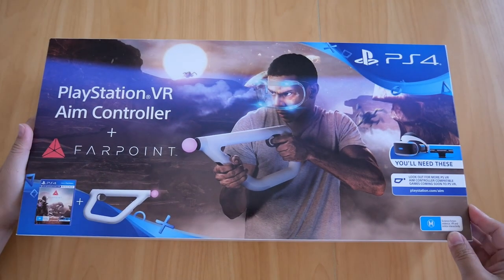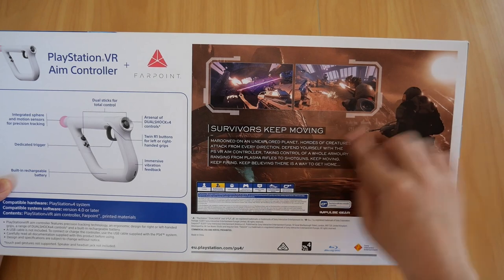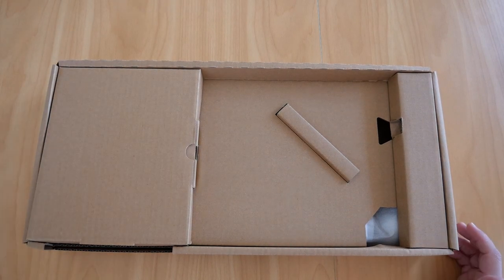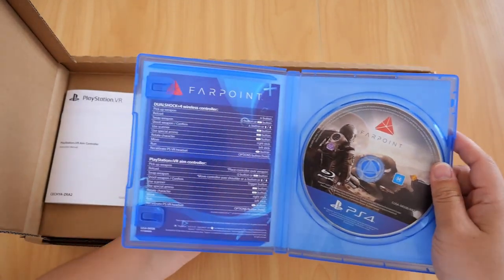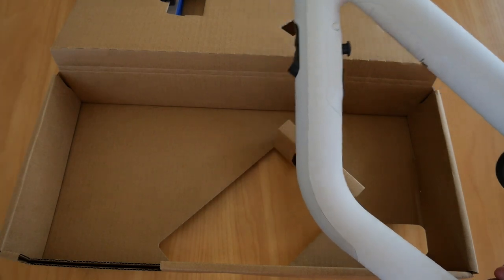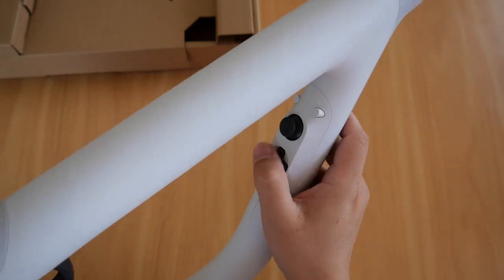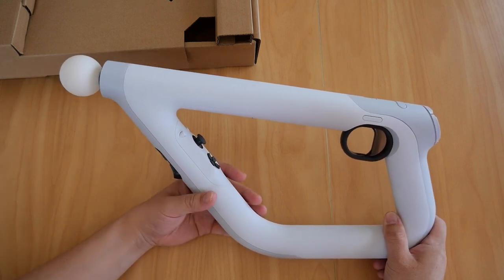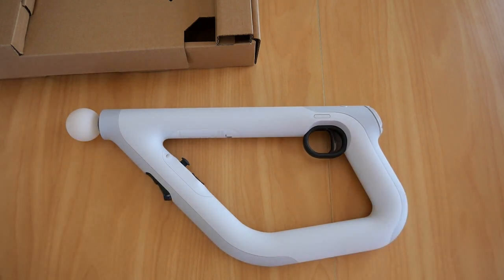Unboxing The PSVR Aim Controller + Farpoint | PS4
Join me in this video as I show you the contents of the PSVR Aim Controller bundle which includes the Farpoint PS4 game.

Could you imagine if you can use the PSVR Aim Controller and PSVR to play the Time Crisis series, The House of The Dead series, and other rail shooter games? Someone needs to make it happen!